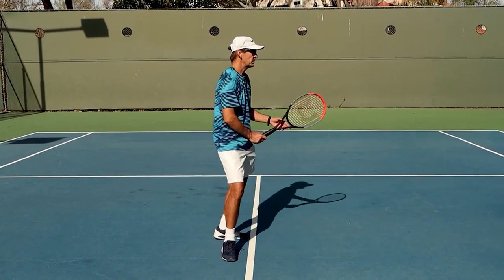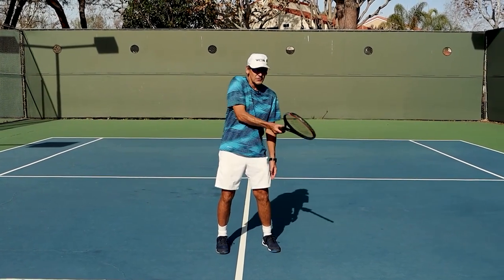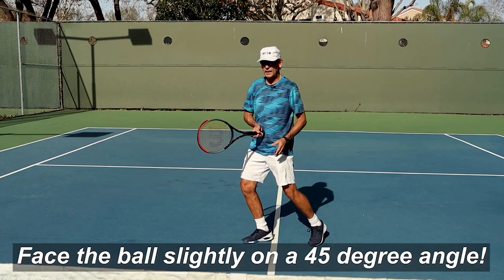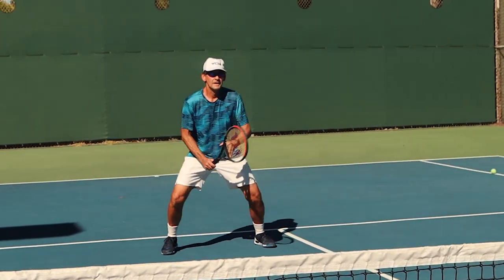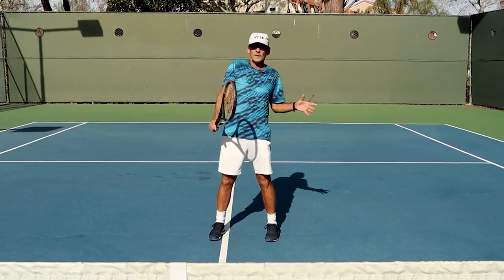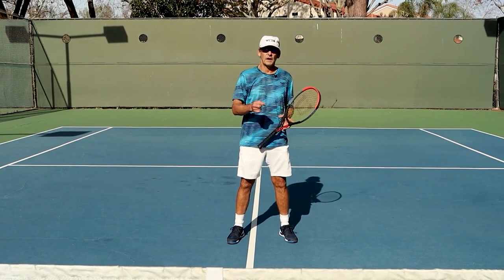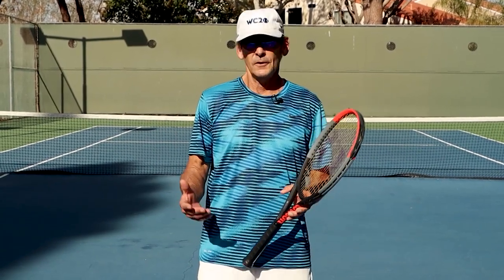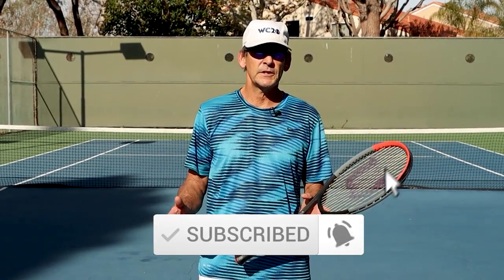Top 5 WORST Volley Tips You Must Always Avoid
In today's video we cover 5 volley tips and how to fix them:

1. Turn sideways on the volley

2. Keep your racket head up

3. Punch your volley

4. Hit flat volleys

5. Squeeze the handle